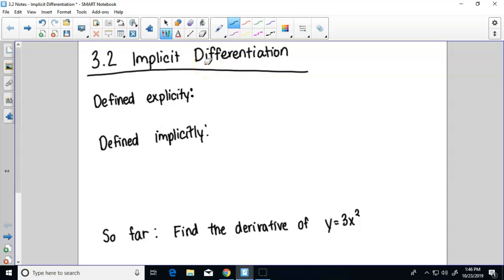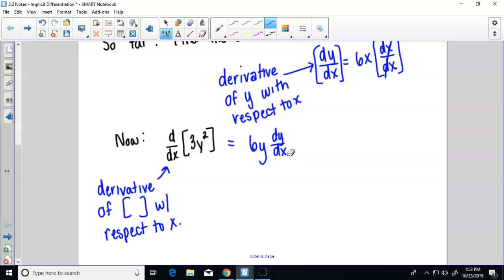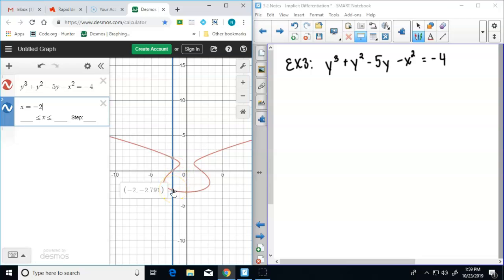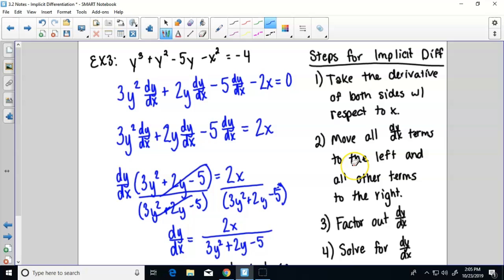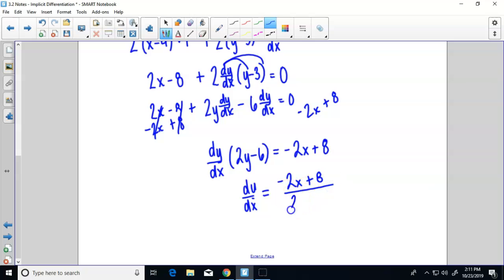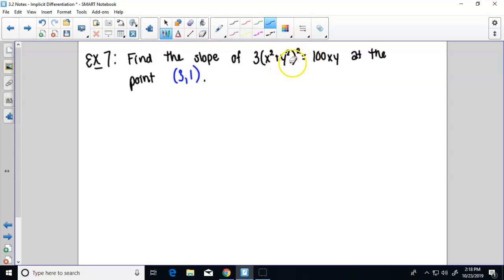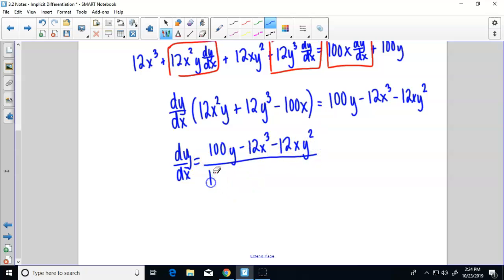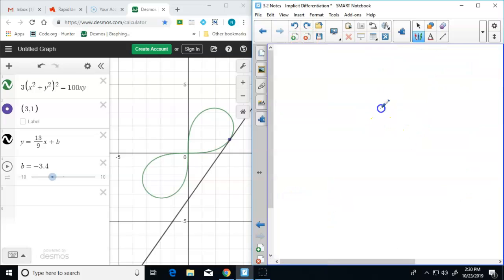3.2 Notes - Implicit Differentiation